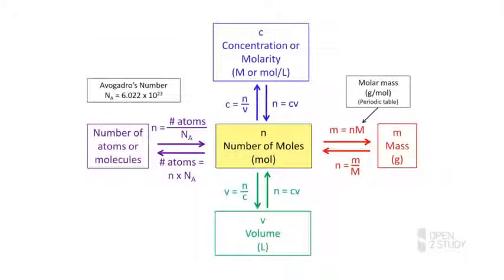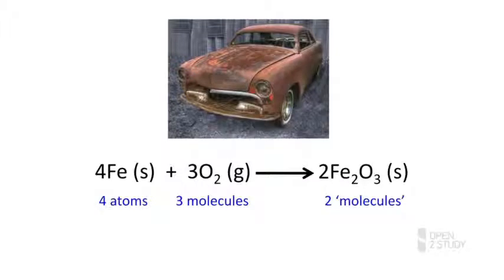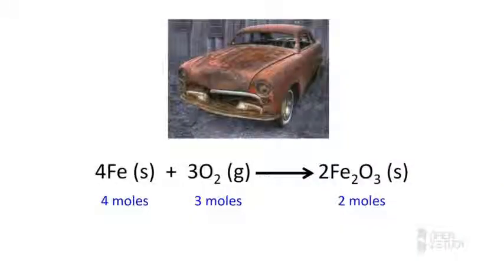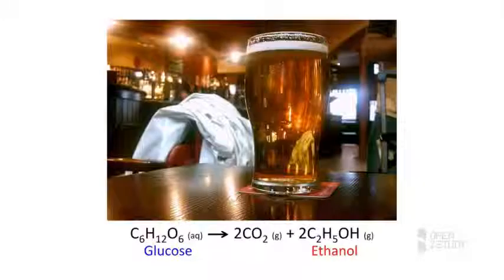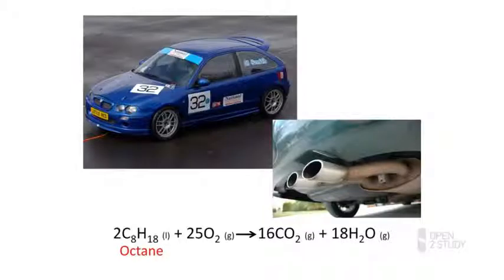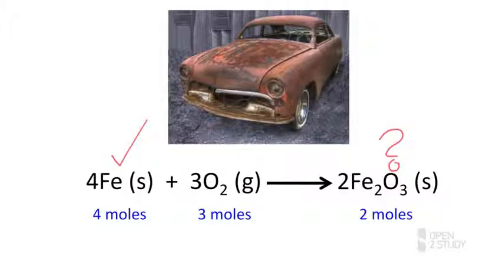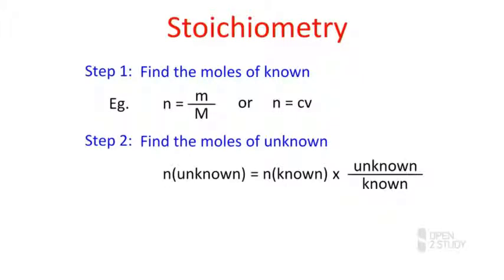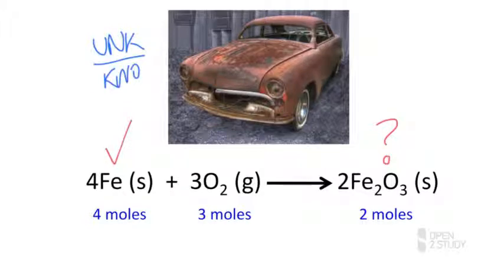Chemistry :: (Module - 4) :: Topic 8 - The All-Powerful Stoichiometry